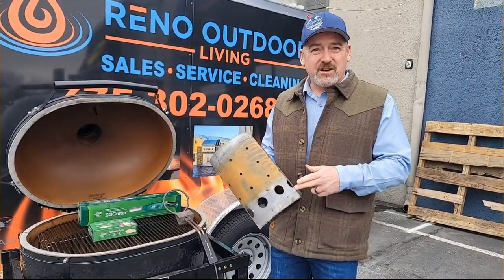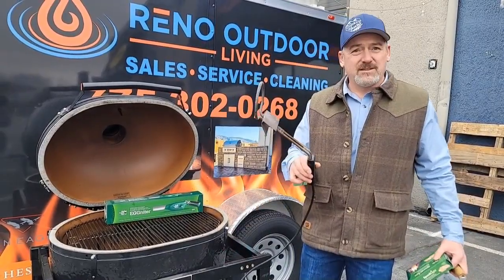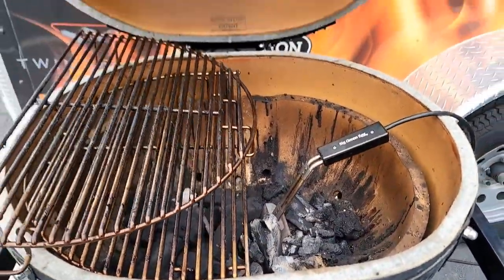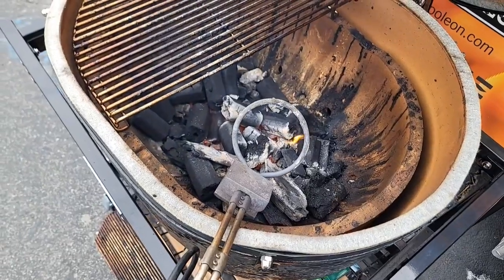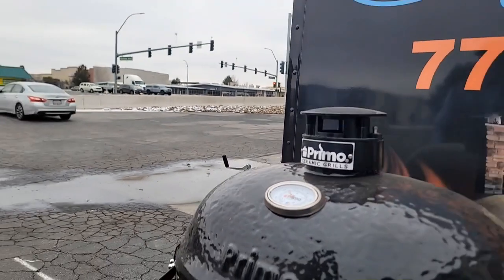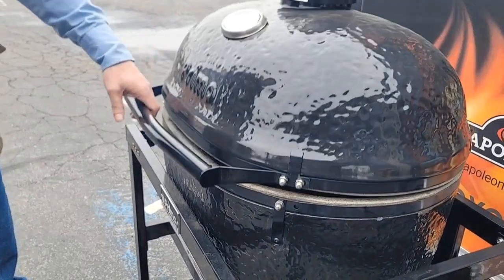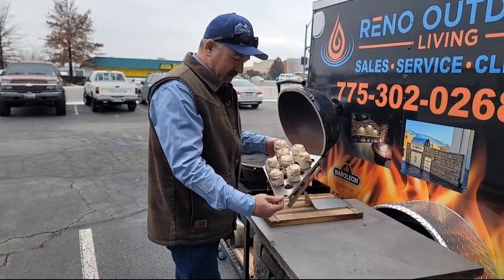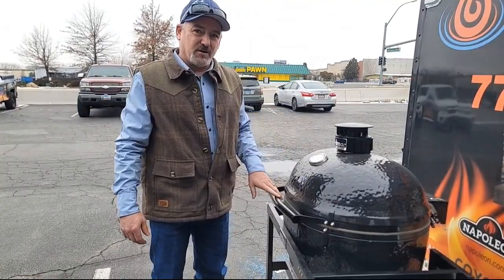Primo Ceramic Grill Cooking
Cooking Cinnamon Rolls and Jalapeño Poppers on the Primo Ceramic Grill. Different ways to start the grill and control temperature. We utilized the Custom Reno Outdoor Living Jalapeño popper  tray shaped as the State of Nevada and Custom Pizza Pan made by Reno Metalware. Jalapeno Poppers are made by Blue Ribbon Meats in Sparks, NV.